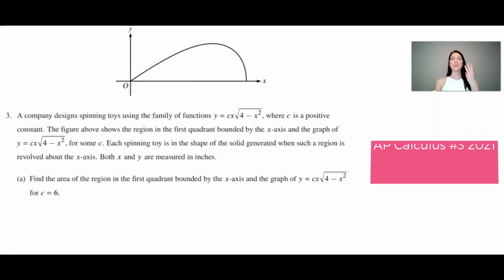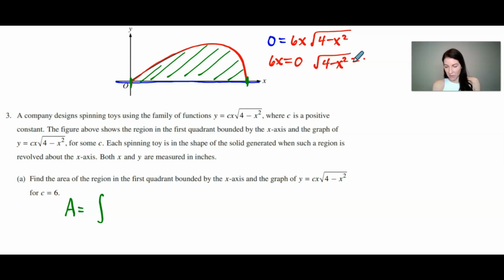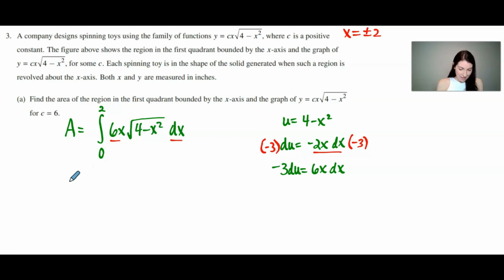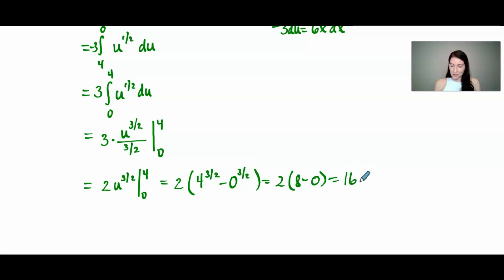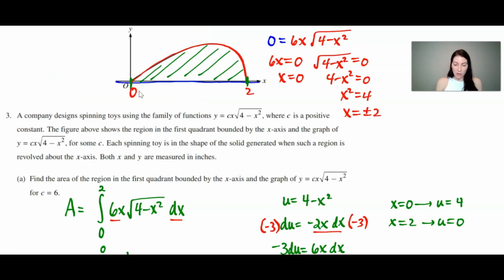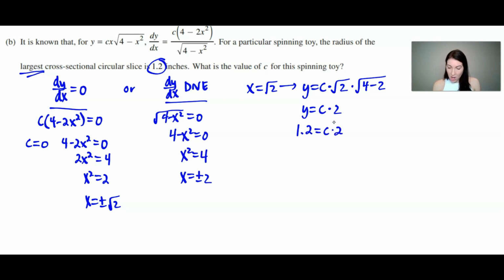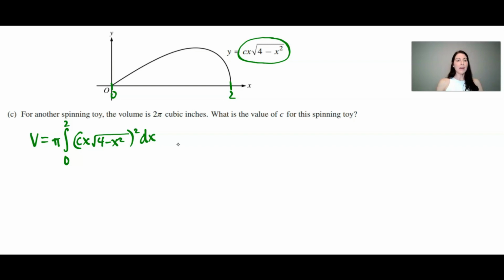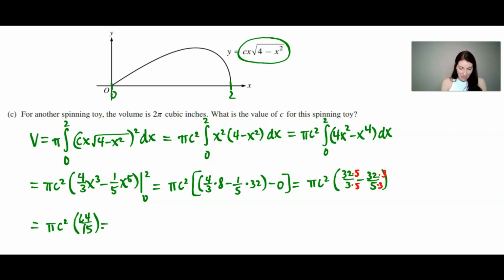AP Calculus AB & BC 2021 Exam FRQ #3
High school math teacher explains FRQ #3 from the 2021 AP Calculus AB & AP Calculus BC exams!

Please visit the College Board website for FRQs, scoring guidelines, and sample responses: